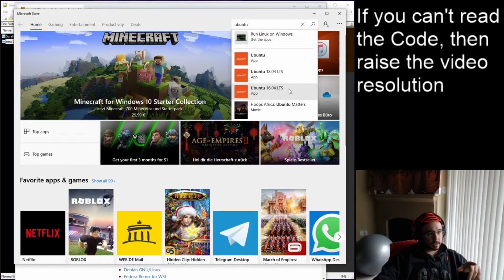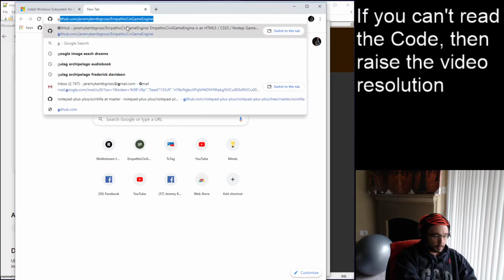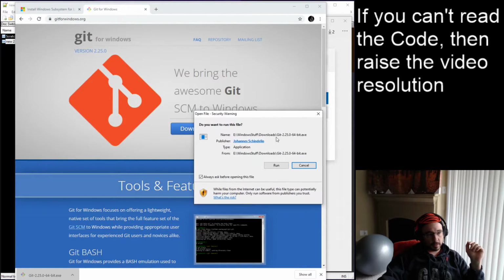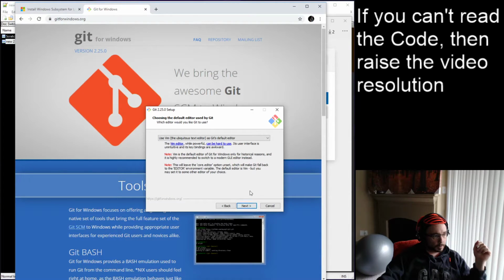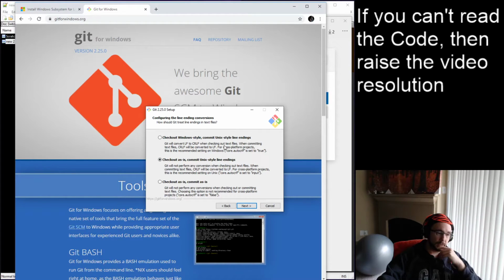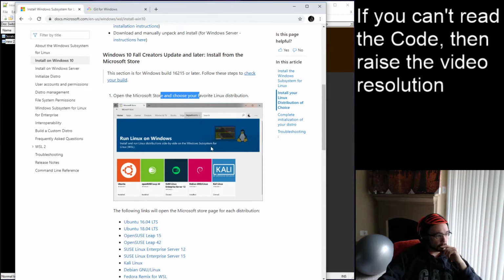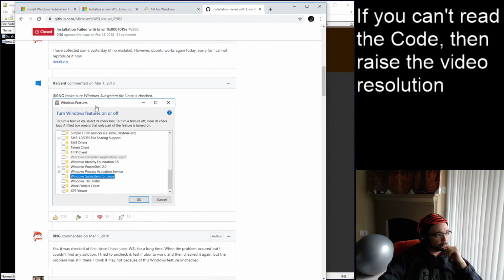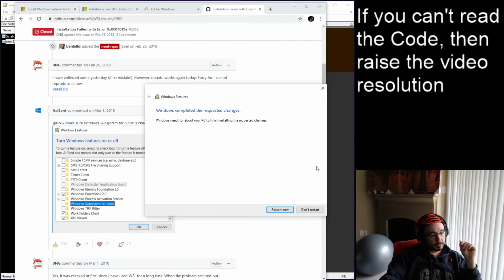ECGE Game Engine Programming Stream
Setup for ECGE HTML5/NodeJS/MongoDB Online Multiplayer Game Engine